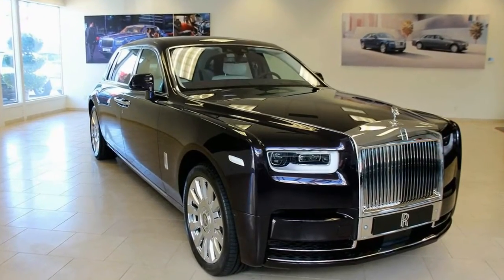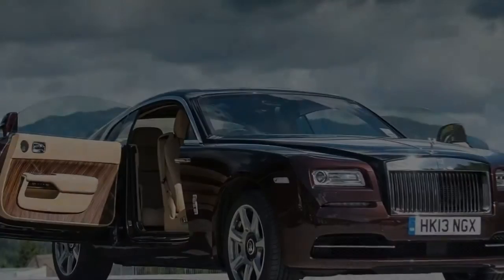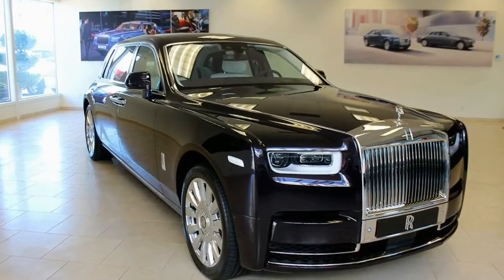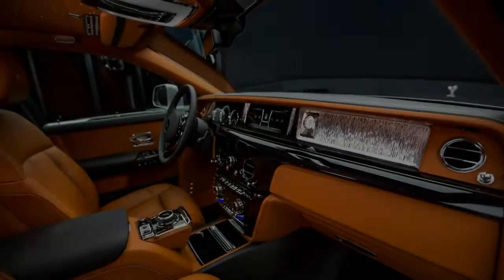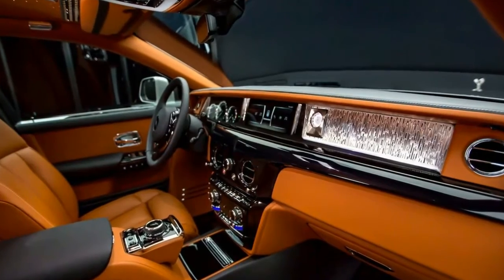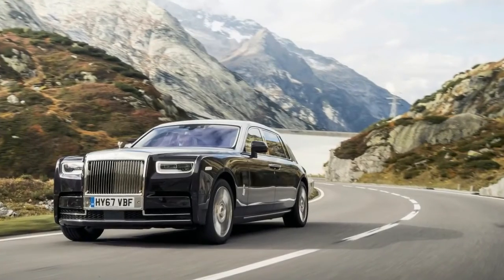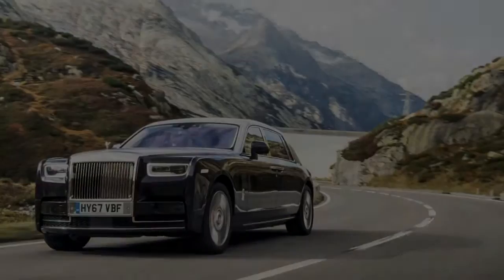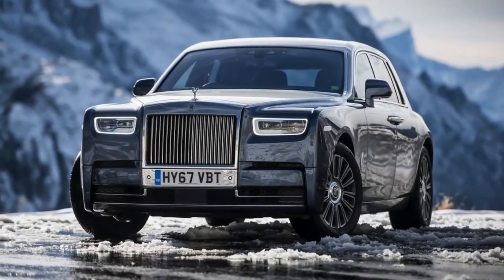Rolls-Royce Phantom VIII The Sign That You've Made It - Automotive Zone